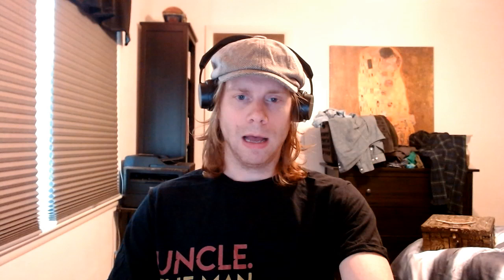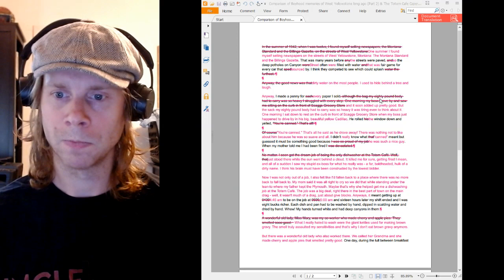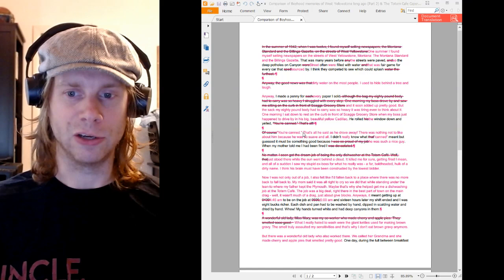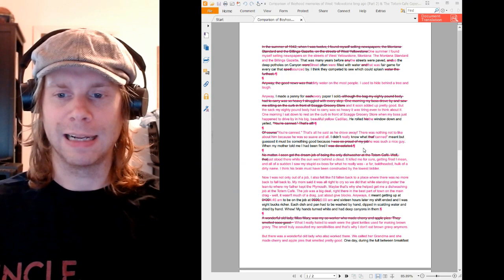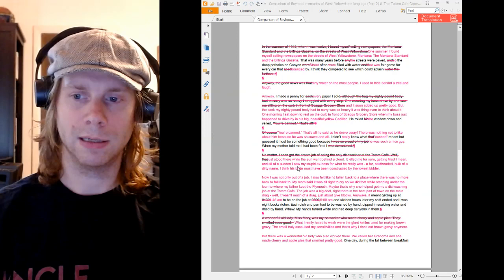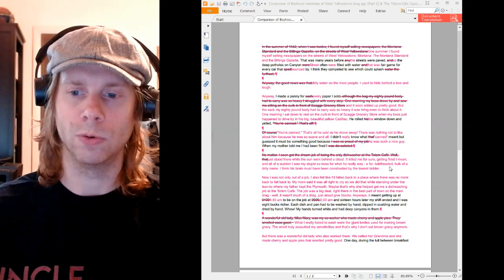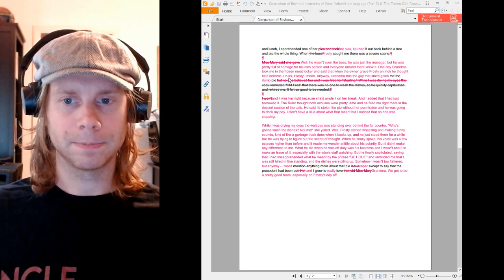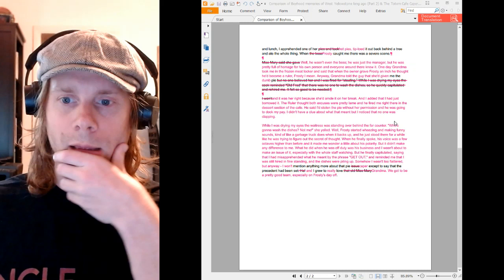Forrest Fenn Treasure: Comparing Stories - The Totem Café Caper (vlog) 1/5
In this video, I explain my new project of comparing Forrest's short stories published in 2008 with the expanded versions included in The Thrill of the Chase. I lead off this project with an examination of the The Totem Café Caper (TTOTC, page 47).

My conclusion is that this story contains hints that presents us with the methodology to decipher undefined phrases by looking at the surrounding context. Some other things that stand out to me is the justification for titling the boss with a capitalized nickname (the manager, Frosty - the ruler, The Ruler). Several unique words are also added including "sack," "hot," "tip-toed," "clue," and "caper."